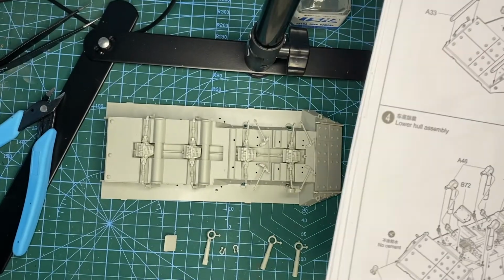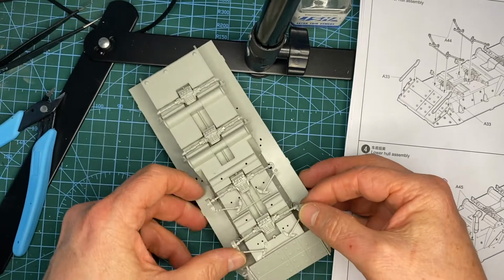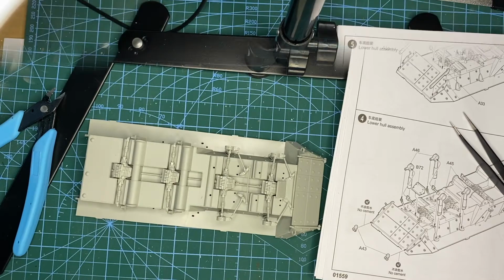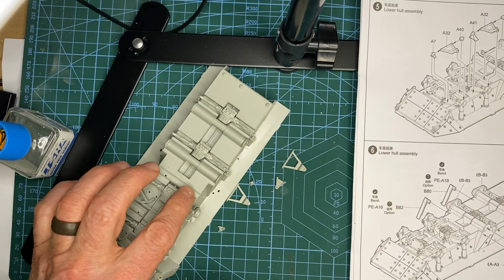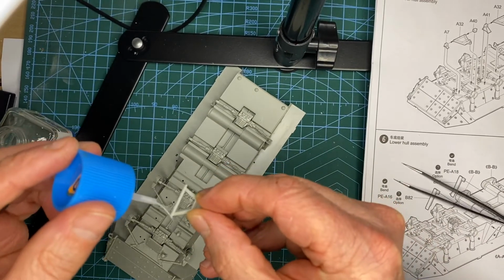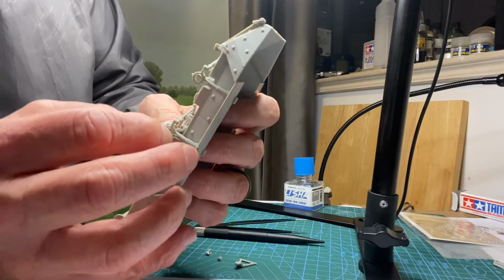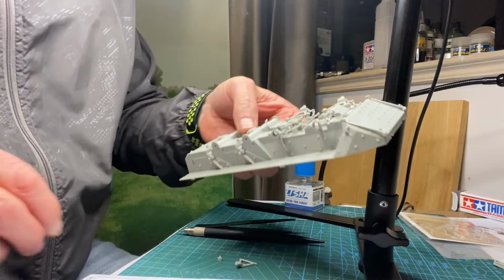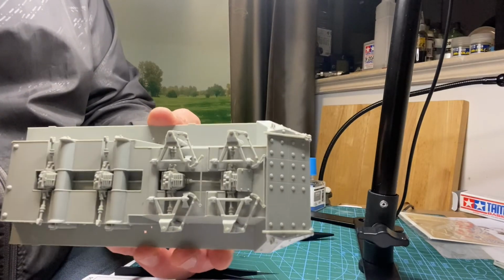Stryker M1133 MEV Steps 4,5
This is step 4,5 in the Stryker M1133 MEV by Trumpeter